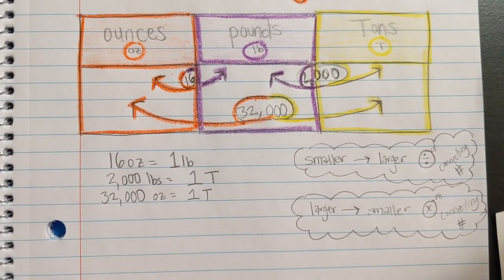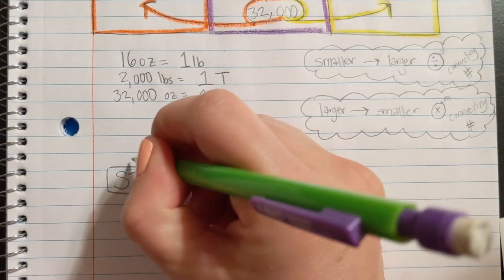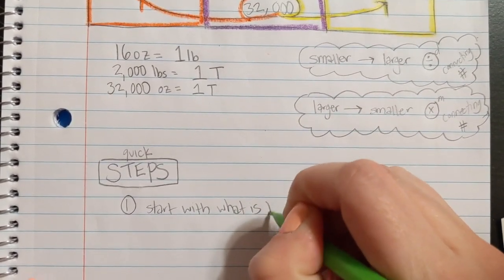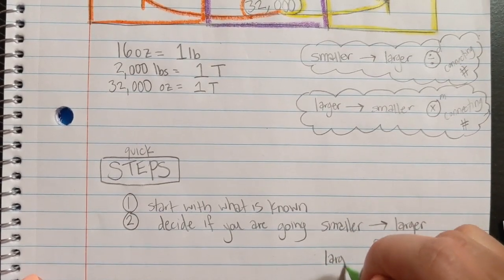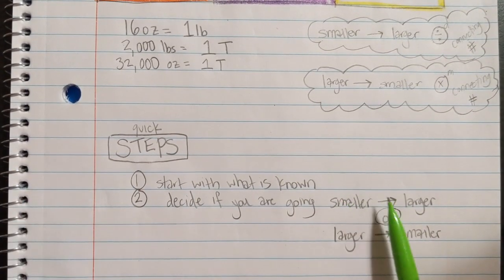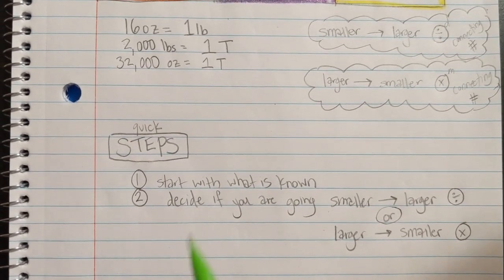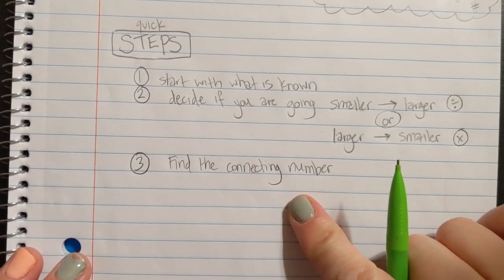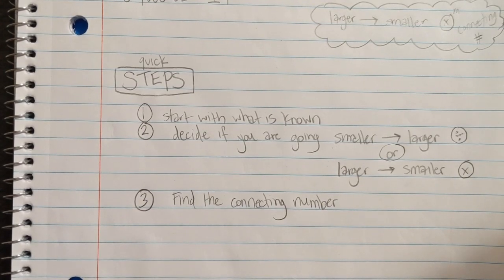Math 8.12 (video 2)